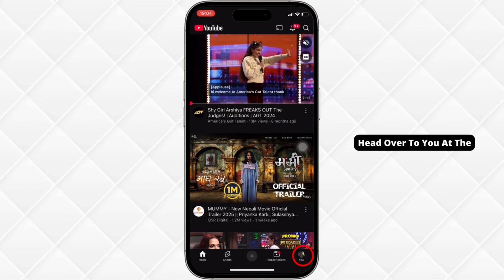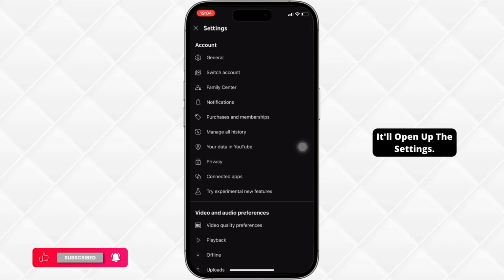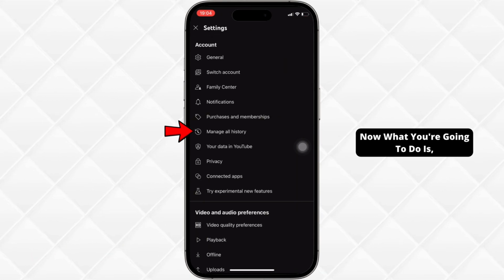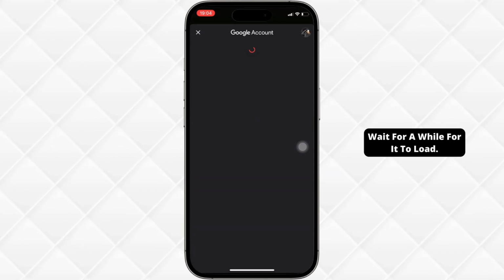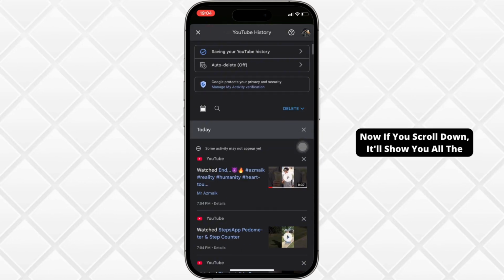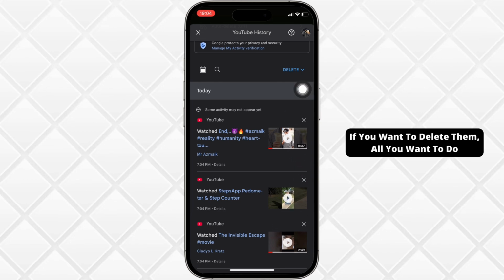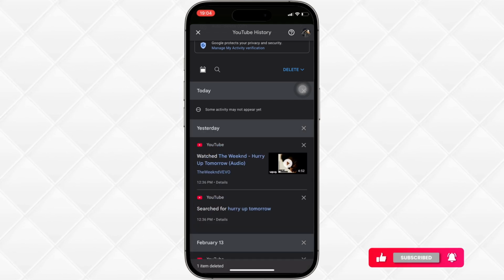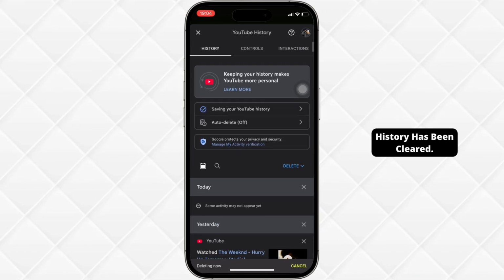How To Delete YouTube Shorts History (Step By Step)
Want to clear your YouTube Shorts history for better recommendations or more privacy? 📱🧹 In this step-by-step 2025 guide, we’ll show you exactly how to delete your Shorts watch history on the YouTube app and desktop — fast and easy!

What You’ll Learn in This Video:
✅ How to view your YouTube Shorts watch history
✅ How to delete individual Shorts from your history
✅ How to clear your entire Shorts viewing history
✅ Tips to reset YouTube recommendations
✅ Bonus: How to pause watch history on mobile & desktop

Whether you’re looking to improve your feed or protect your privacy, this guide makes it simple.

📌 Chapters:
⏱ 0:00 - Introduction
⏱ 0:10 - How To Delete YouTube Shorts History